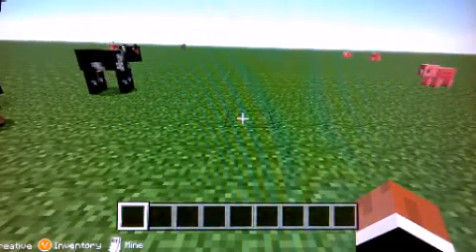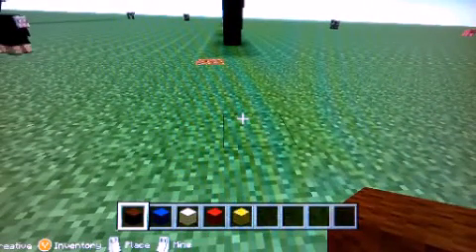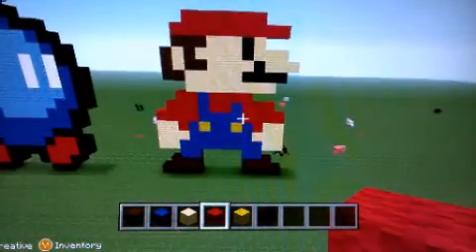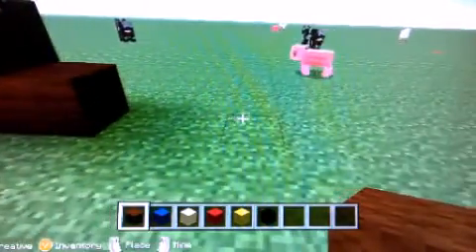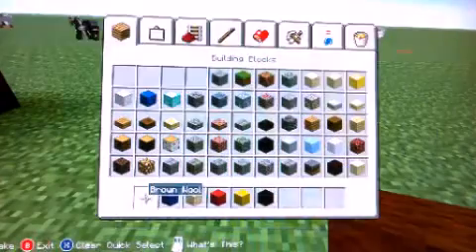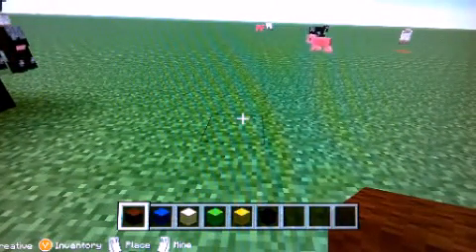Minecraft Pixel Art Tutorial: Luigi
In today's video I will be showing you guys how to make pixel arts of Mario and Luigi.

Song is Bullseye by Kdrew